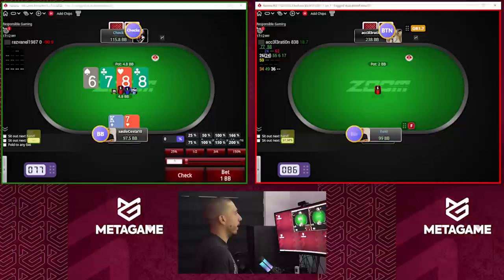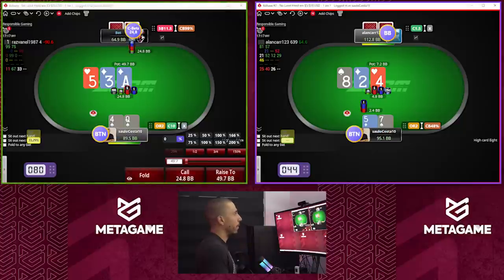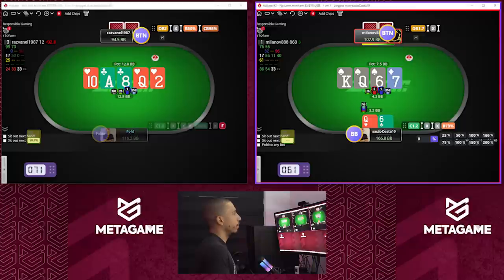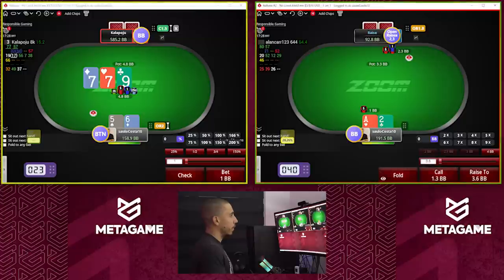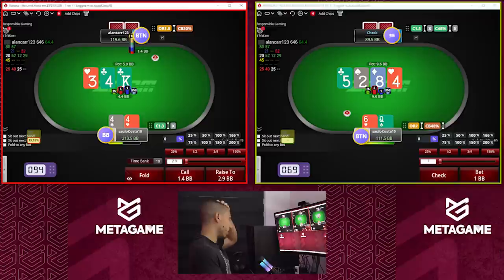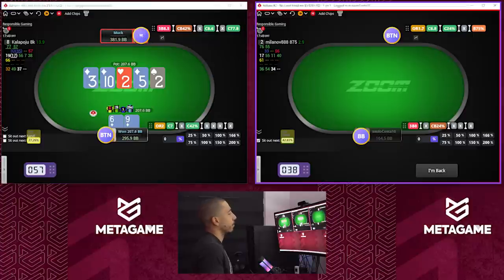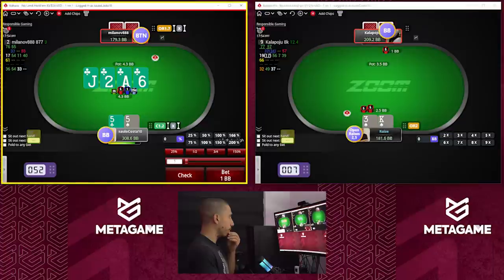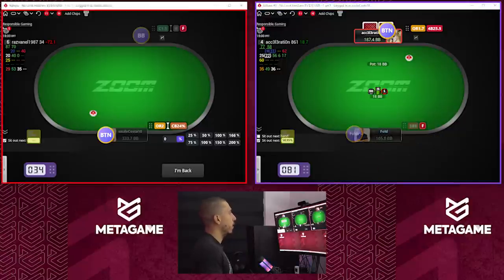Building Stack$$ At HU ZOOM | $5/$10 Play & Explain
Playing 6-max is cool, but how about playing 80% of the hands you are dealt? That's just AWESOME. And it gets even better when you make thousands of dollars while at it.
✓ If you are looking for a staking deal, or a coaching for profits deal, send an application